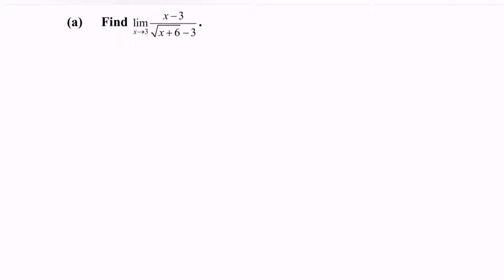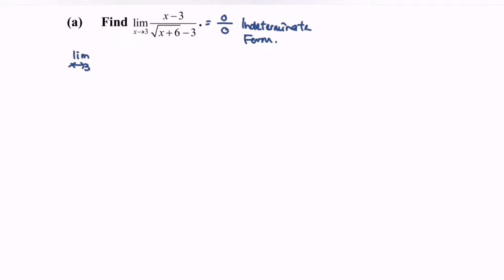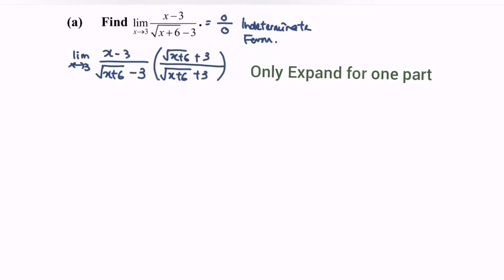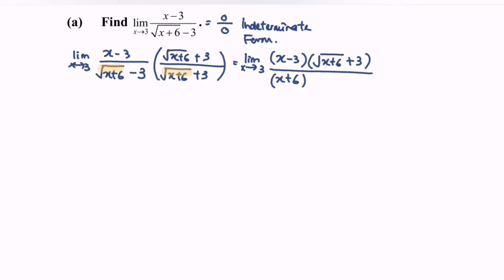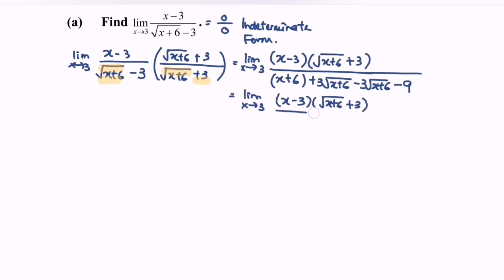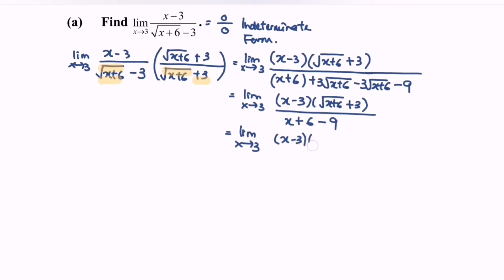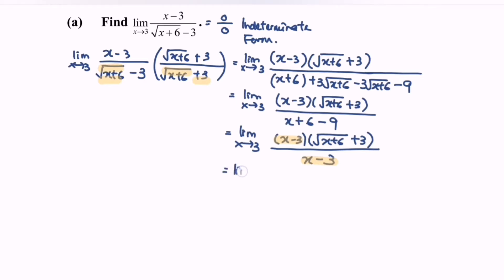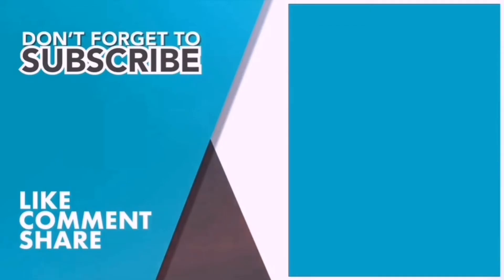Score A in PSPM I - Limits SET5 E1(a)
This question is about calculus - Limits

1. How to solve and deal with calculus LIMITS